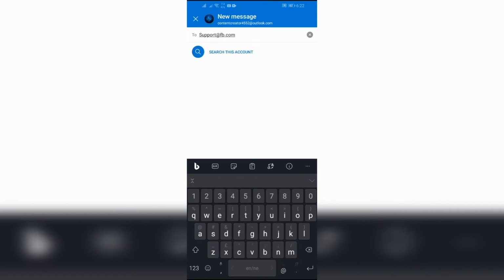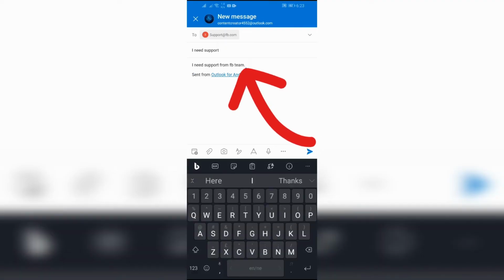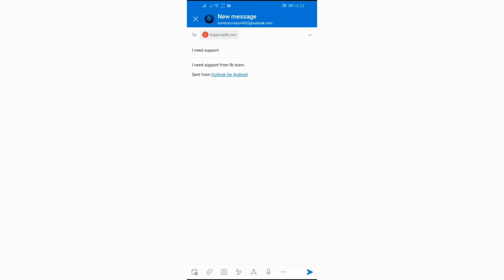How to Email Facebook Support (2024) | Contact FB Support via Mail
In this tutorial, we guide you through the process to email Facebook Support, empowering you to address any issues, concerns, or inquiries you may have regarding your Facebook account or experience on the platform.

Whether you're encountering technical difficulties, facing account-related issues, or seeking clarification on Facebook policies, this guide has you covered.

Join us as we navigate through the steps of composing and sending an email to Facebook Support, providing clear instructions and tips to ensure your message reaches the appropriate channels for assistance.

 Tune in now to learn how to effectively communicate with Facebook Support and resolve any issues you may encounter while using the platform.